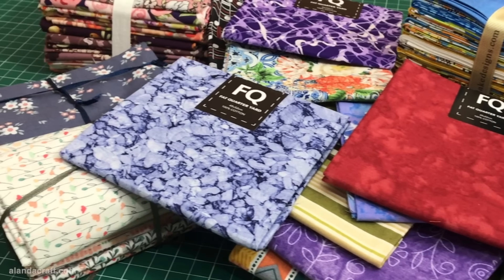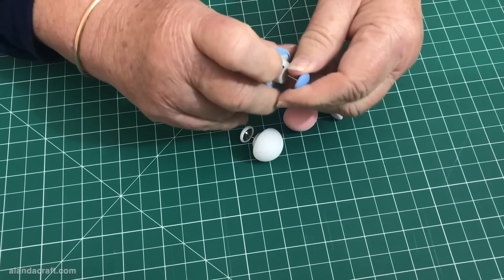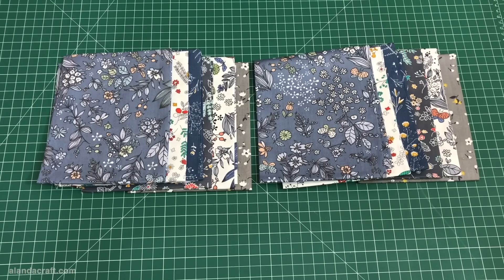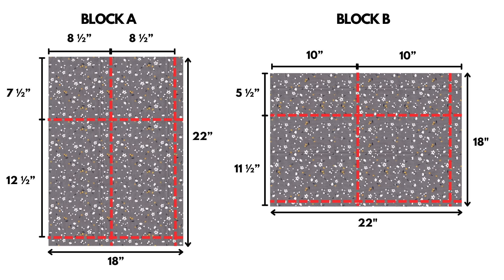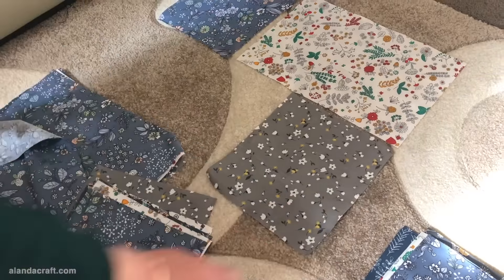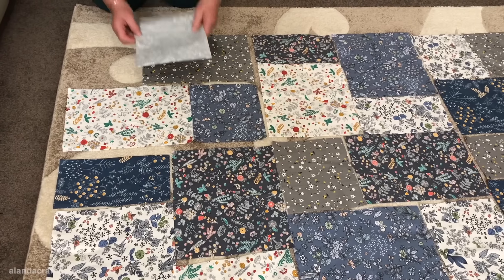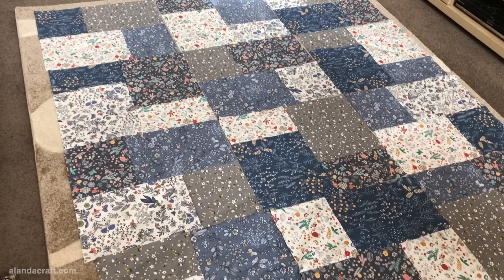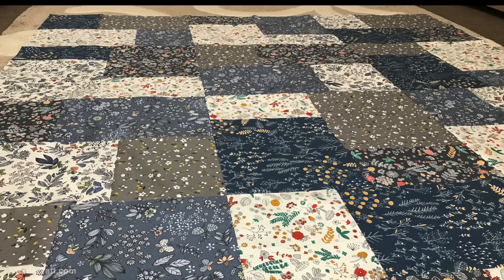Let's Use Up Some Fat Quarters! Easy Fat Quarter Quilt Tutorial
In this tutorial, we are going to be making an easy quilt using 12 of your fat quarters.

Large Quilting Ruler
Small Quilting Ruler
Rotary Cutter